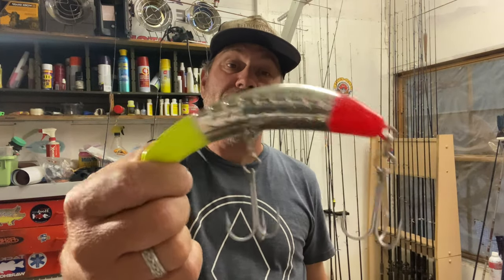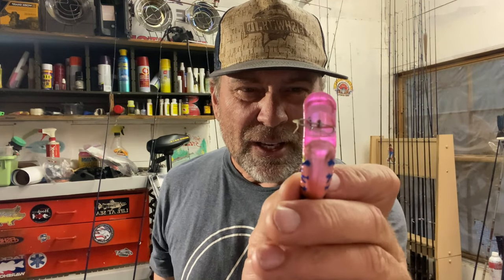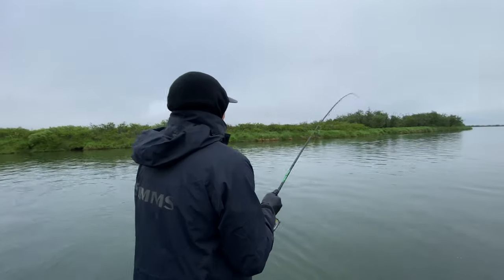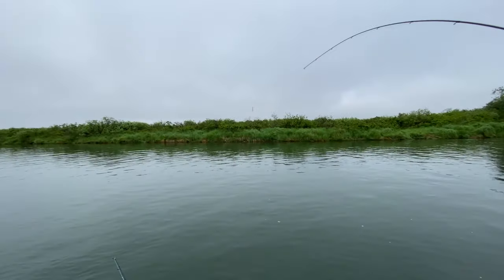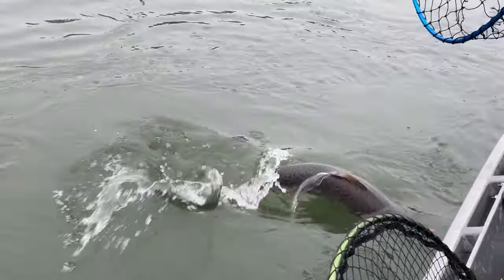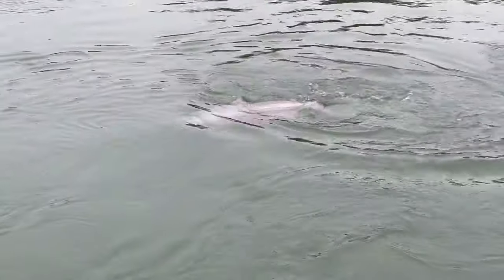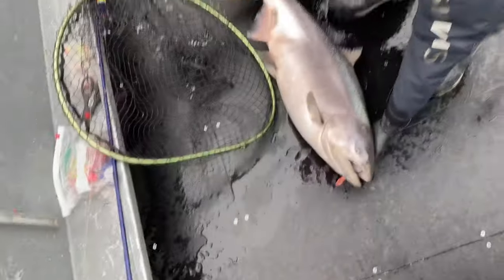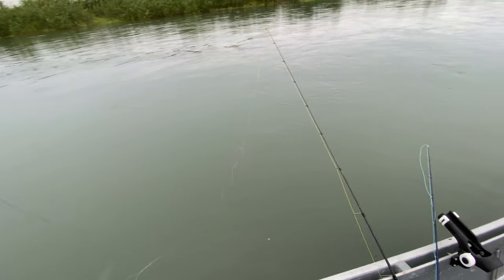Tiny Lure vs. Huge Fish!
Well, that was unexpected! Watch what happens when I put a tiny plug on a light rod with 8-pound leader. Of course, the biggest fish in the pool decides to eat it! 😳  Never a dull day here! @fishwithjd